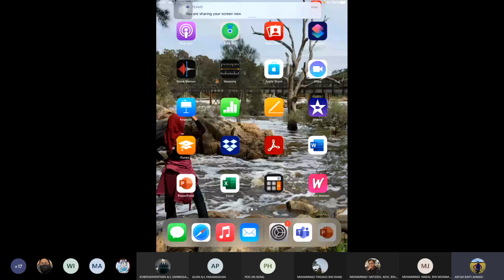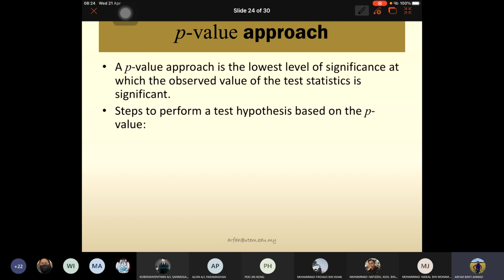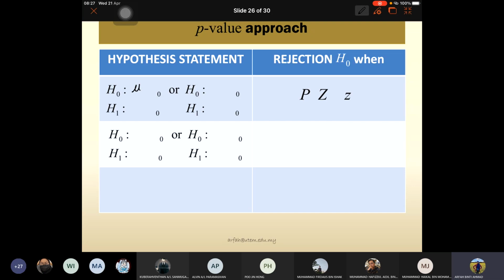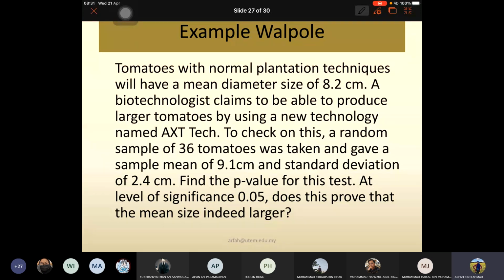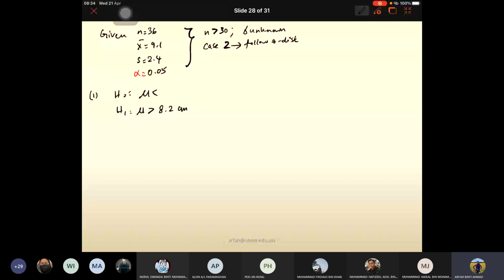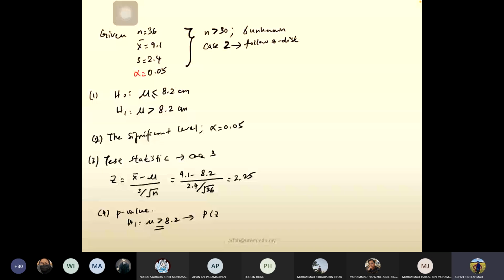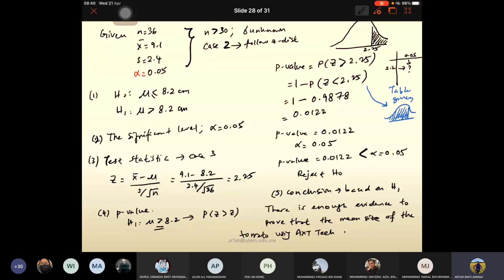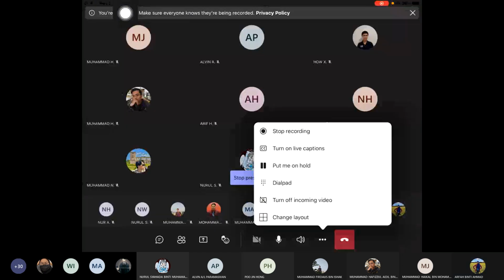BERN2143 - Engineering Statistics - Chapter 3_2 Hypothesis Testing One Population - Part 3